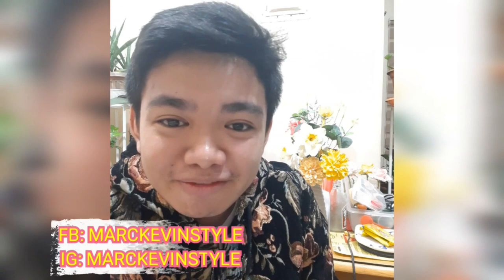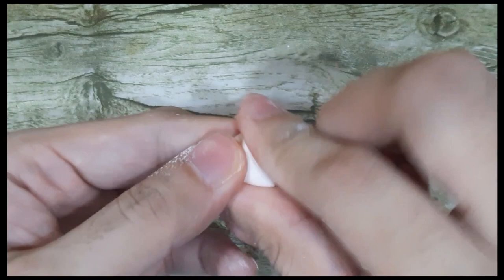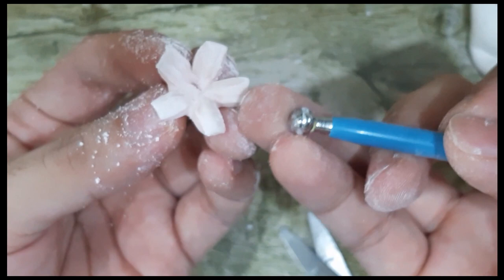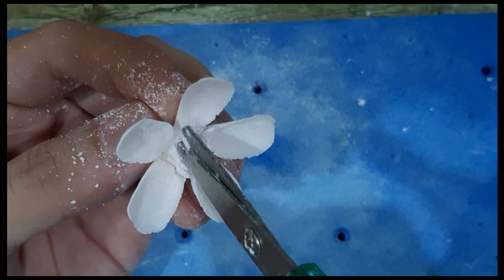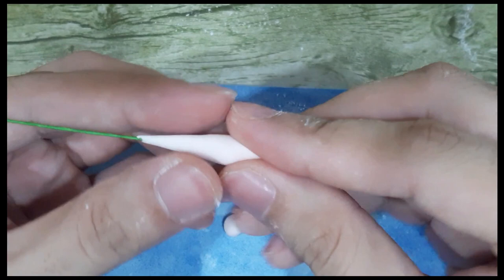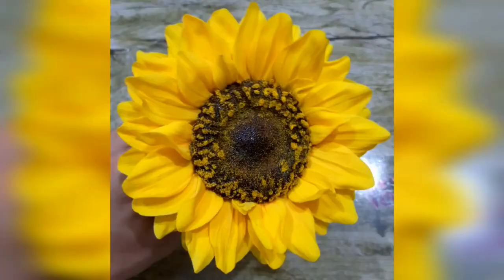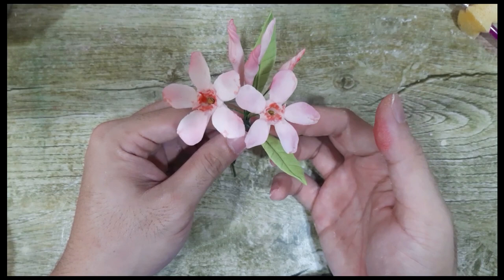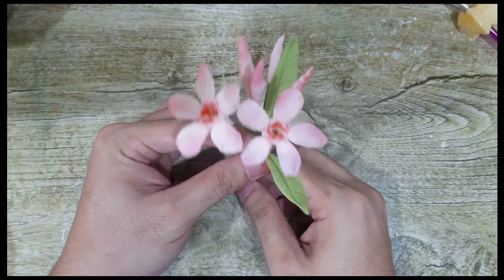OLEANDER GUMPASTE/ SUGAR filler flower (Vlog 11 by Marckevinstyle)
Oleander Flower/ Adelfa in Gumpaste/ Sugar paste
Perfect as filler flowers for cakes and floral arrangements

Materials
Gumpaste (recipe posted on previous video)
Edible glue (2 tbsp warm water mix with 1/4 tsp tylose powder)
Gelatin Pollen (Gelatin powder with little yellow petal dust)
Scissors
bbq stick
Ball tool
Foam pad
Wire number 28 green, can also use wire number 24 green
Cornstarch
shortening for kneading (I use Puratos or crisco)